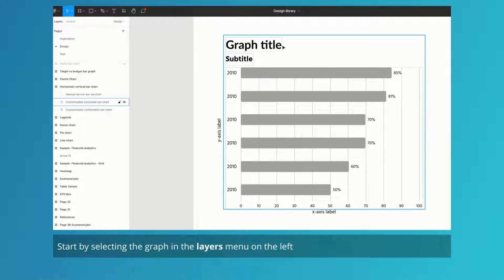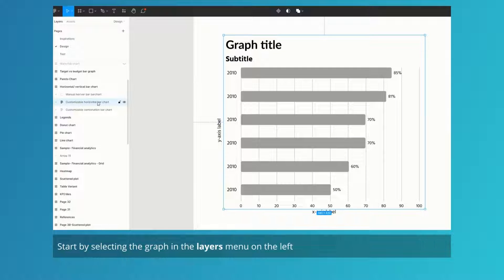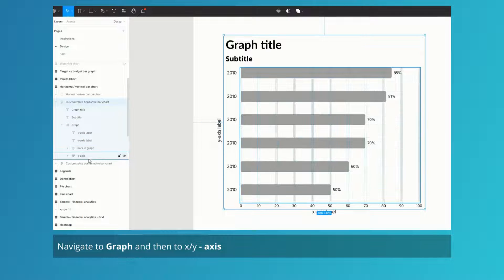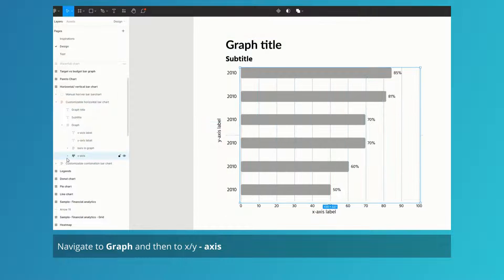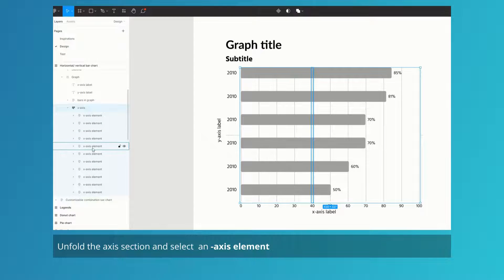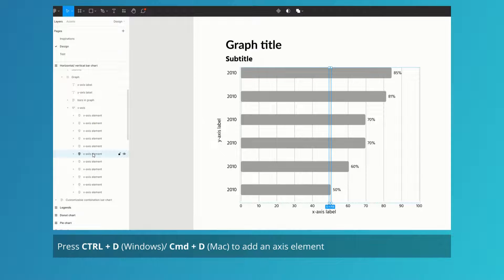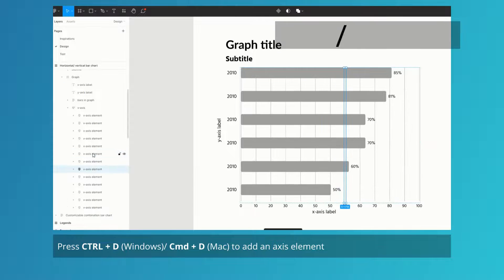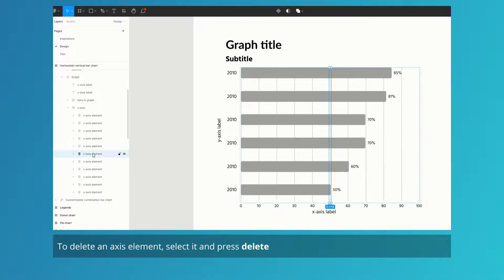Add or remove an axis element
These videos are created by the Human Data Interaction (HDI) team of Bright Cape to help you use our Figma Design Library that enables you to easily prototype dashboard solutions. We also created a manual to help you improve your dashboard designs giving you more information about types of dashboards and data visualizations.